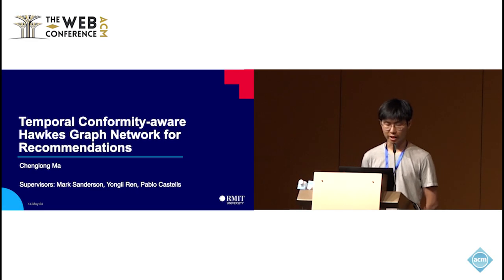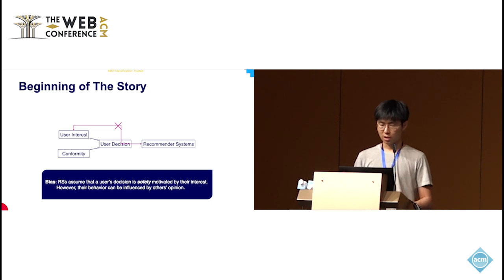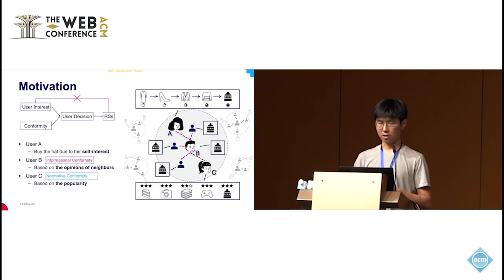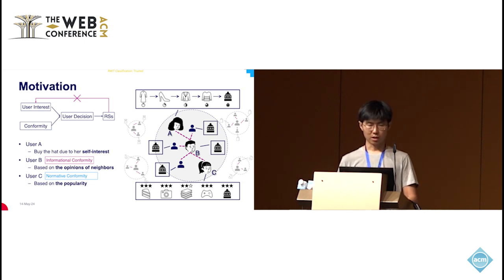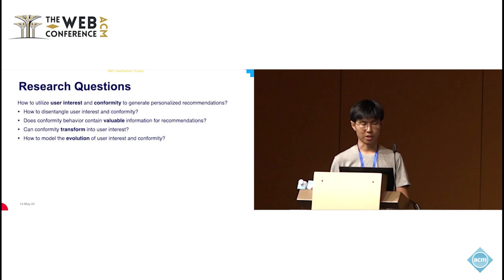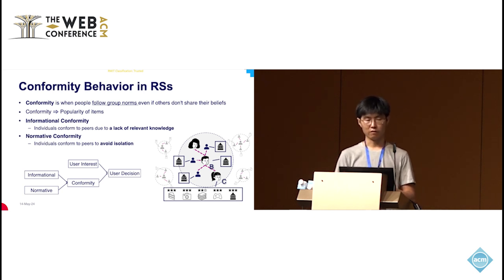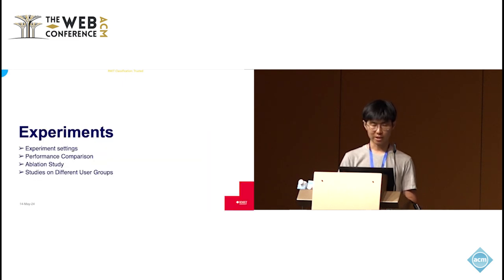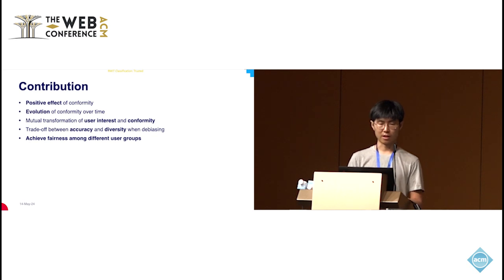Temporal Conformity aware Hawkes Graph Network for Recommendations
Chenglong Ma, Royal Melbourne Institute of Technology, Melbourne, Australia